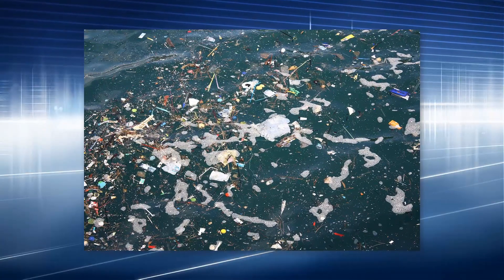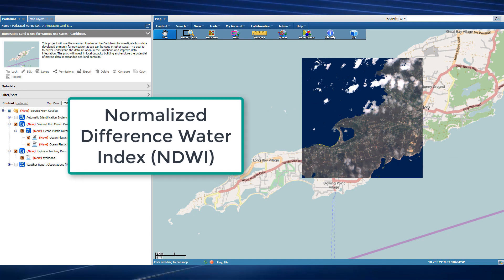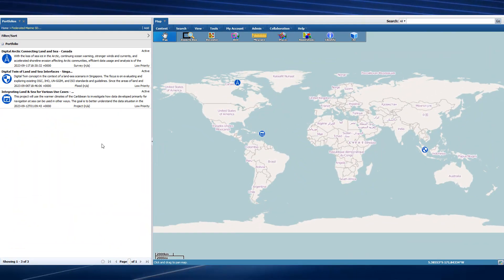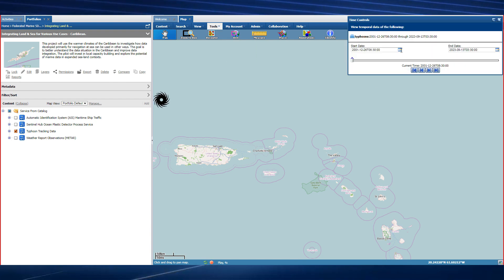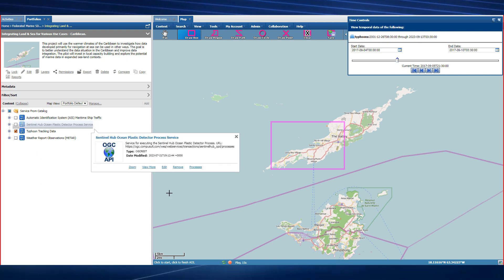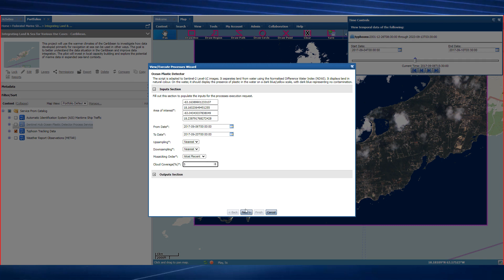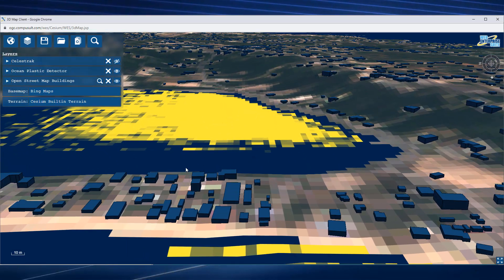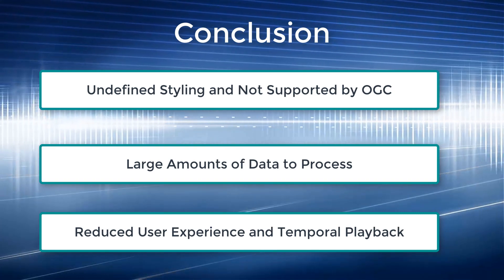Ocean Plastic Concentrations post-Hurricane Irma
Hurricane Irma hit Anguilla in September 2017. How did plastic end up concentrated and distributed around the island?
There is an increasing amount of microplastics in the Caribbean ocean, which are distributed by storms. It is important to determine plastic concentration and distribution before and after climate events.
In this demonstrator, a portfolio was developed using OGC API - Features, OGC API - Coverages, OGC API - Processes, to process and display data in the Anguilla region of the Caribbean. Sentinel Hub imagery was processed to determine the ocean plastic distributions before and after Hurricane Irma in September 2017. The services in this portfolio are available for visualization in both 2D and 3D clients. This component was designed and developed by Compusult.